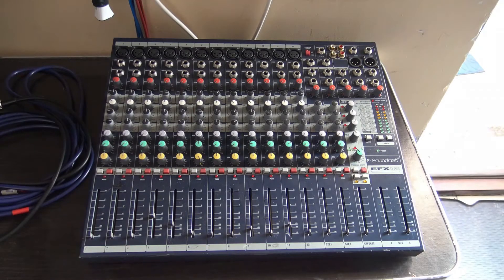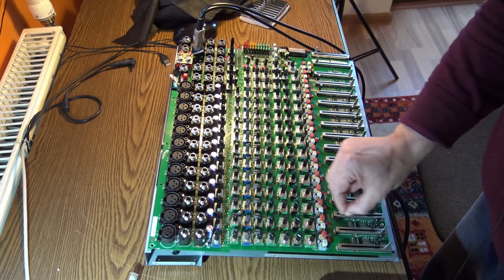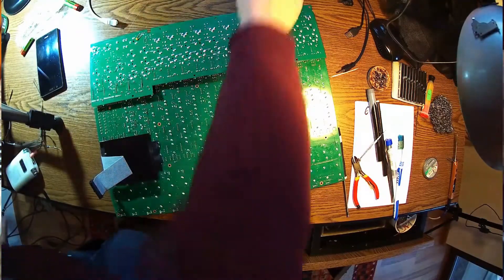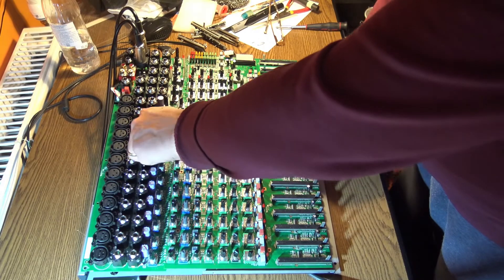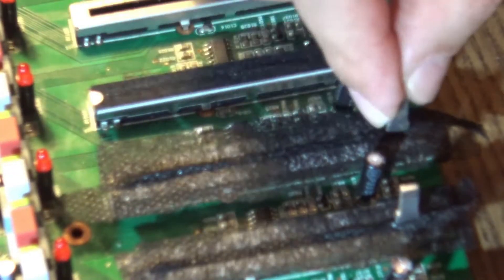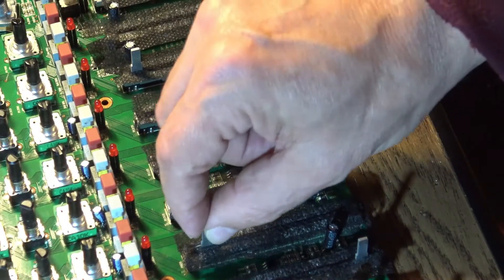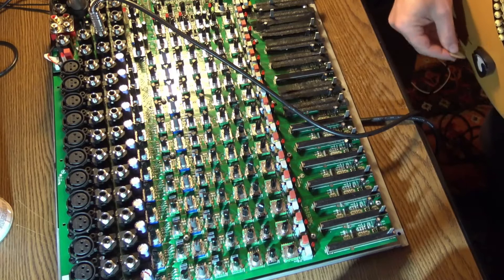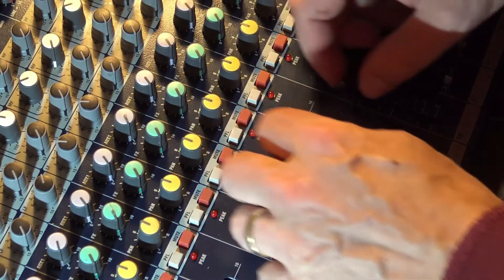How to check and replace audio mixer linear faders potentiometter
Soundcraft EFX12 got new linear faders potentiometer , also an idea for anti dust protection.
00:15 description
00:57 let's have the buttons, screws and connectors off
01:45 test the channels for bad volume faders
02:50 dismantle the main board from chassis
03:14 let's replace the components
05:10 test the new faders
06:31 great idea for dust protection
08:45 anti dust is in place
09:50 final test job done
13:26 let's pack back and success!